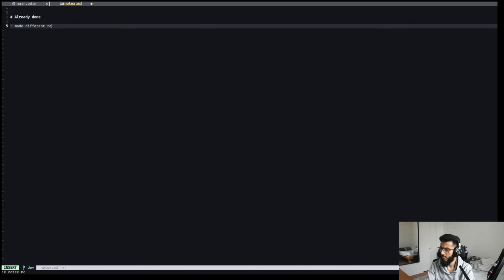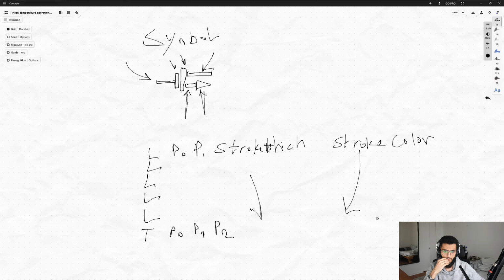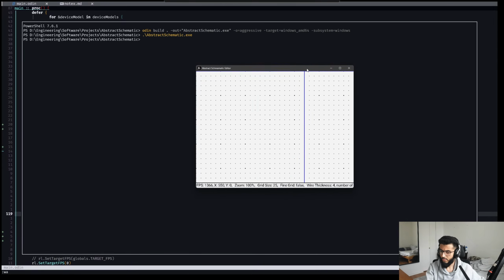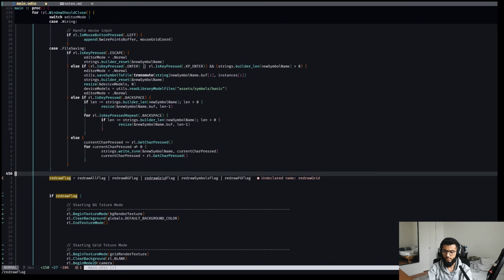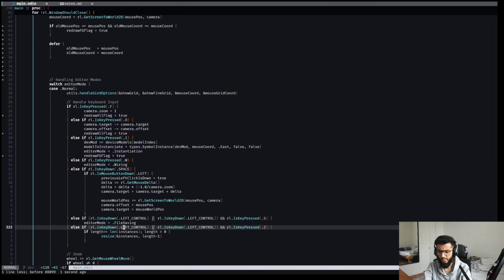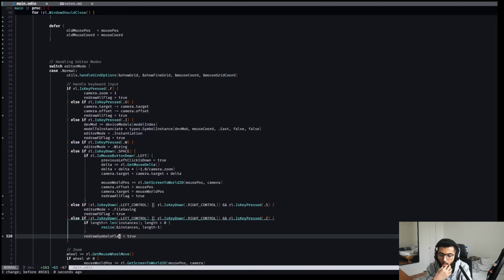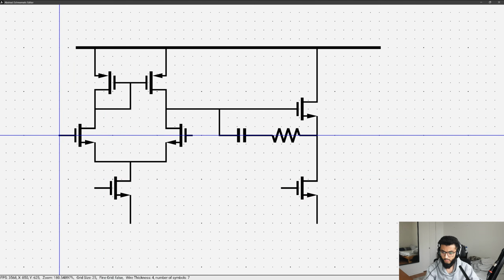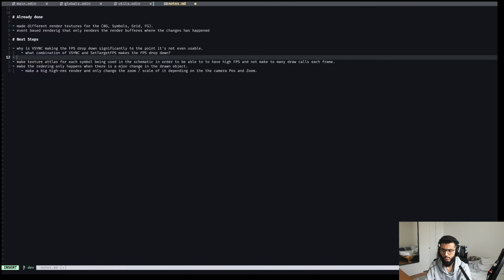Making An Integrated Circuit Schematic Editor | Language Design | Hardware Design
Making An Integrated Circuit Schematic Editor | Graphics Programming | Programming Language Design | Hardware Design | Odin | C/C++ | OpenGL | RayLib | Vulkan | Windows